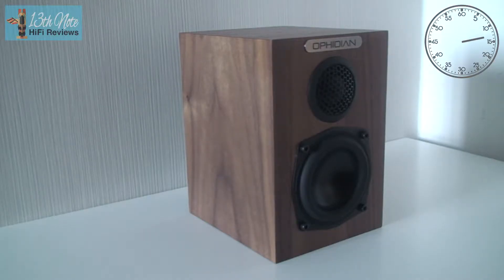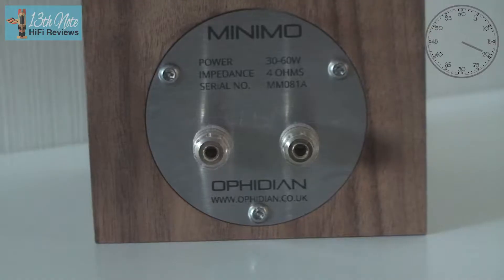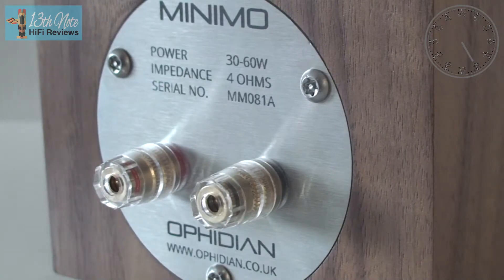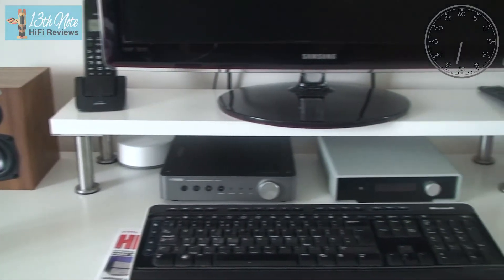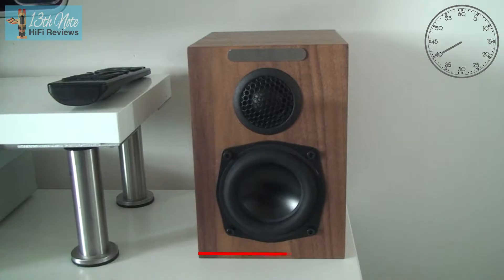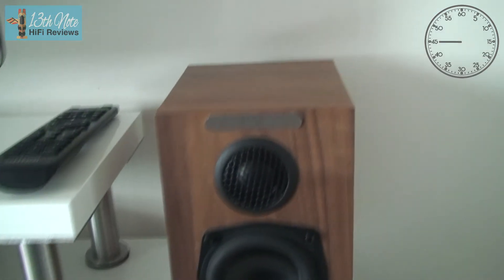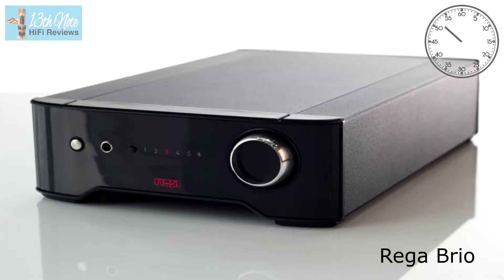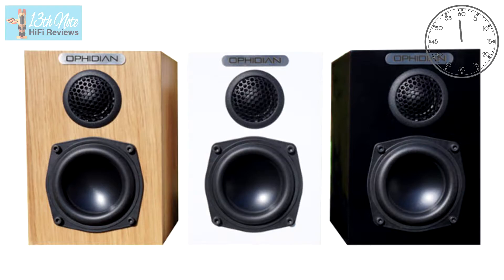Ophidian Minimo Speakers (60 second review)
In the film I look at these baby monitors and how they perform and I make a subtle suggestion separates are preferential.

I also listen to some music from a supermarket and I suggest some of my own ground breaking products